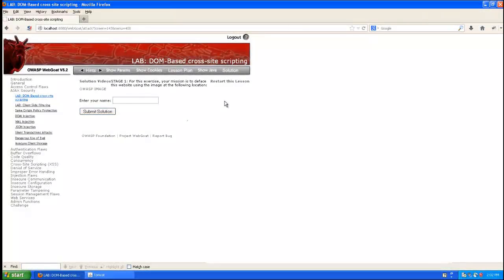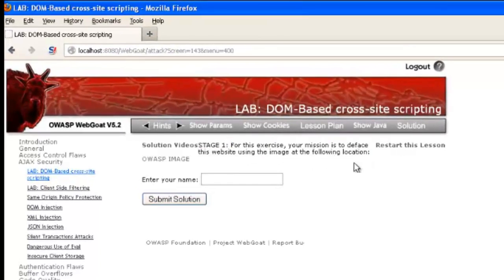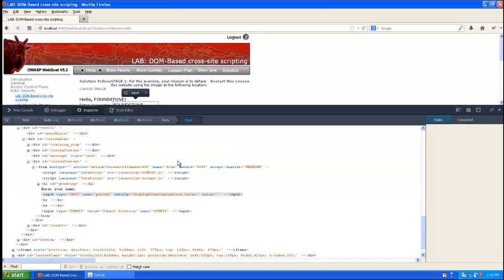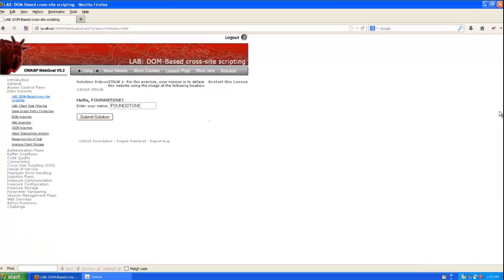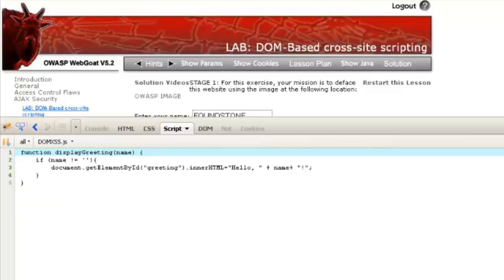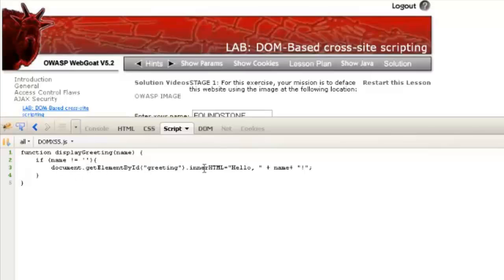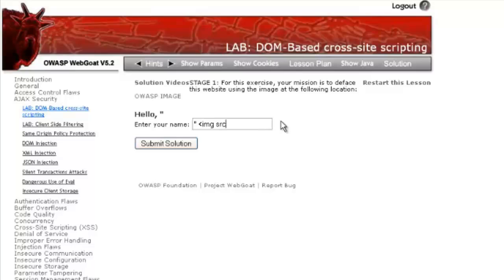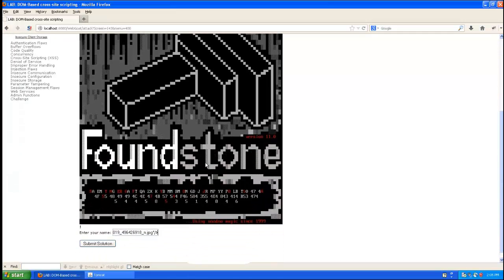Web Application Hacking 101 - DOM Based Cross Site Scripting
This video will demonstrate the basics of DOM based XSS using OWASP's WebGoat and Firefox